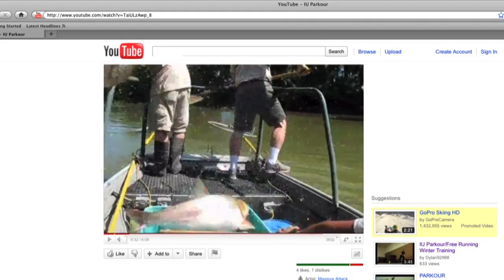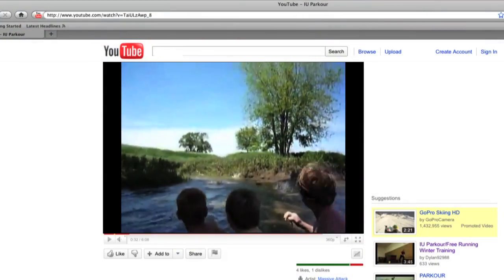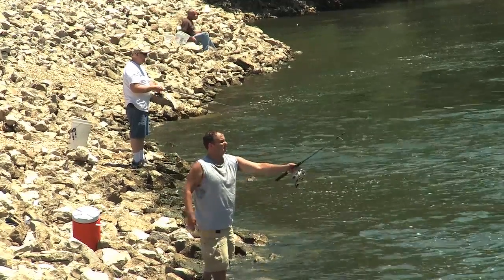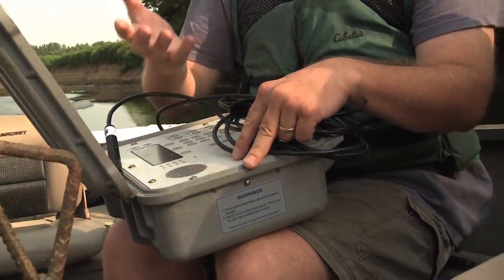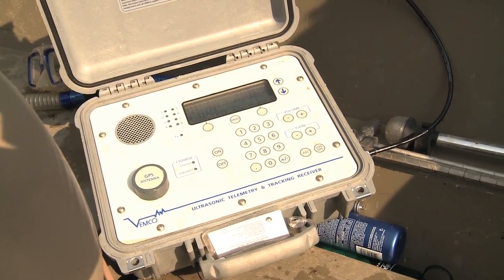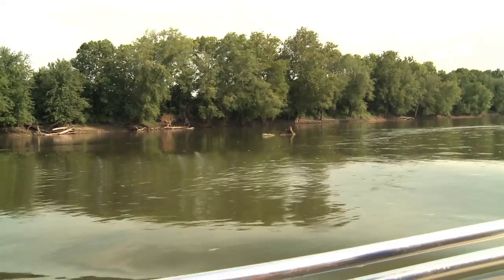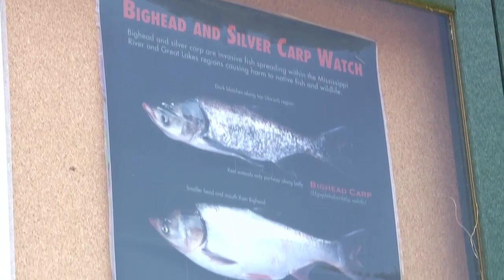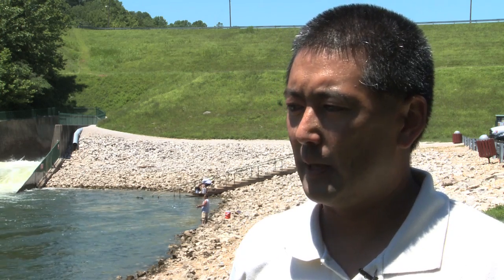Asian Carp in Indiana | The Weekly Special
Hoosier scientists and fishermen alike share their concerns about the invasion of Asian Carp that is slowly making its way up the Wabash.